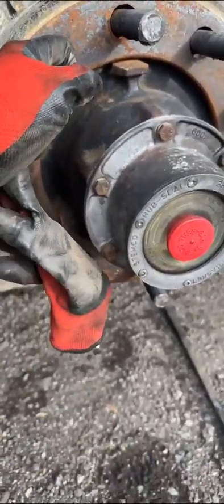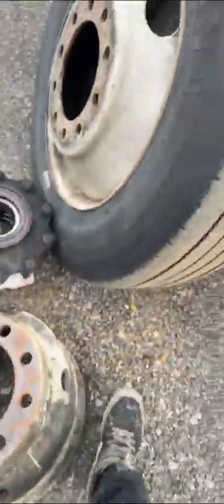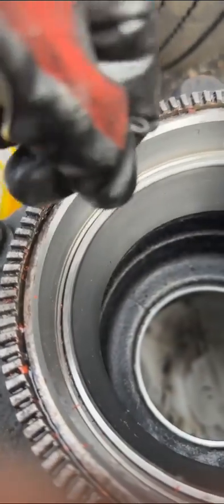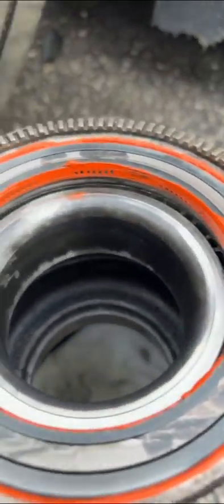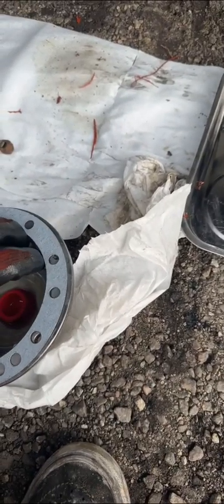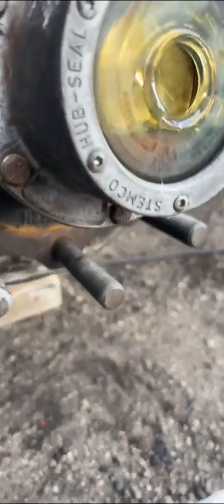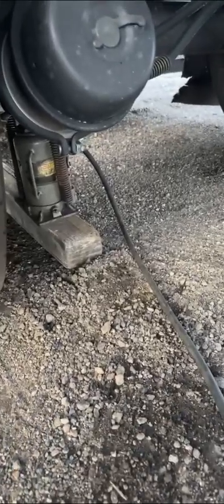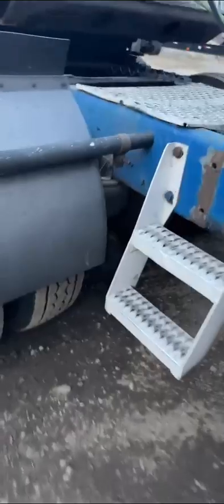FlatBed Hub seal repair spread axle OTR repair , road service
Flatbed hub seal repair install and un install hub fontaine trailer Transcraft trailer spread axle nationalwheelseal otr Repair